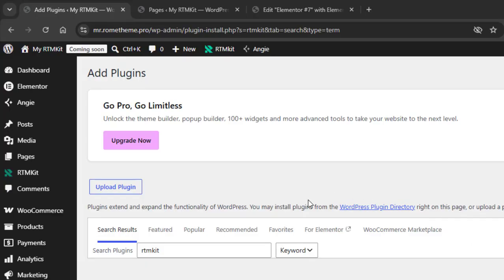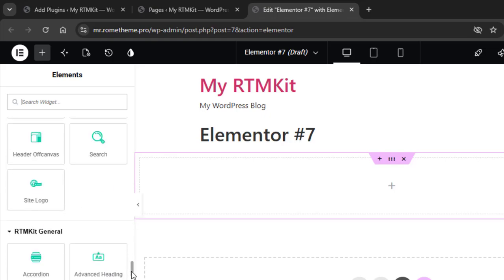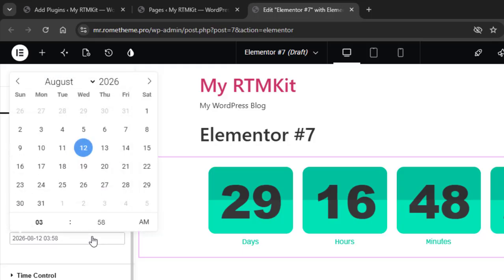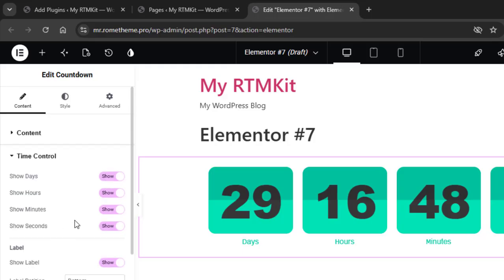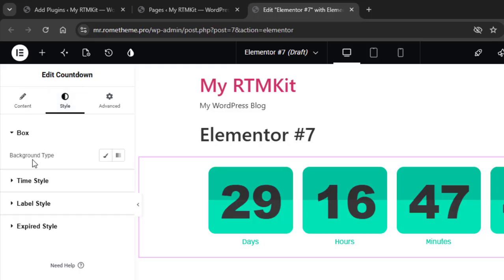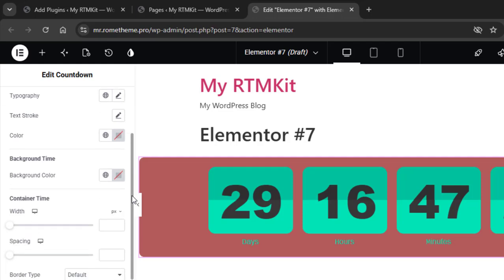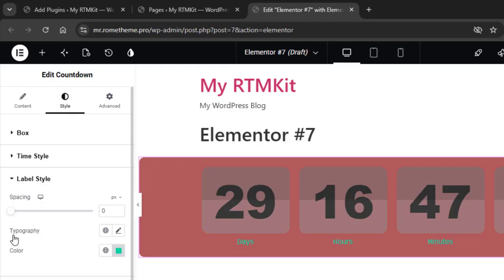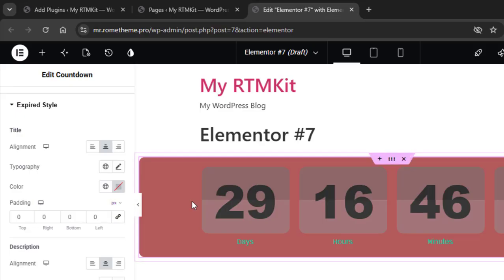How to create Countdown in Elementor with RTMKIT plugin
# How to Create a Countdown Timer in Elementor with RTMKit Plugin

Want to add urgency and boost conversions on your Elementor website? In this tutorial, you'll learn how to create a beautiful and fully customizable **Countdown Timer** using the **RTMKit for Elementor** plugin—no coding required!

Whether you're promoting a limited-time sale, launching a new product, counting down to an event, or building excitement for your next campaign, RTMKit makes it quick and easy.

### In This Video, You'll Learn:

* How to add the RTMKit Countdown widget to Elementor
* Customize the countdown layout and design
* Set the target date and time
* Style typography, colors, spacing, and backgrounds
* Make your countdown responsive for mobile devices

Perfect for:

* WordPress Beginners
* Elementor Users
* Freelancers & Web Designers
* Marketing Agencies
* Business Owners
* eCommerce Stores

🚀 Build professional Elementor websites faster with RTMKit's growing collection of **75+ powerful widgets** designed to improve your workflow and website performance.